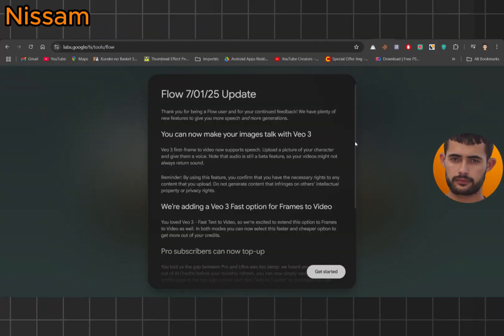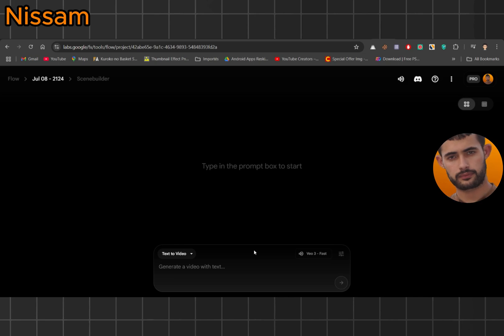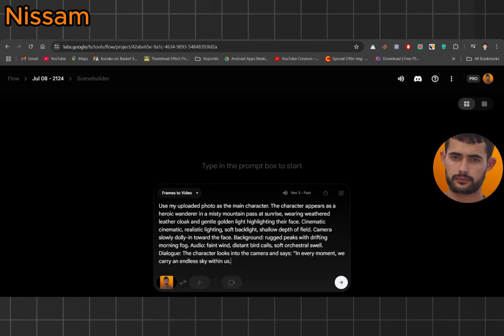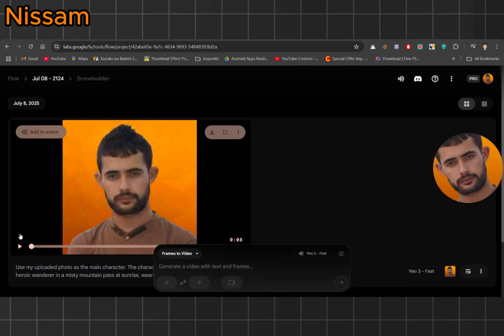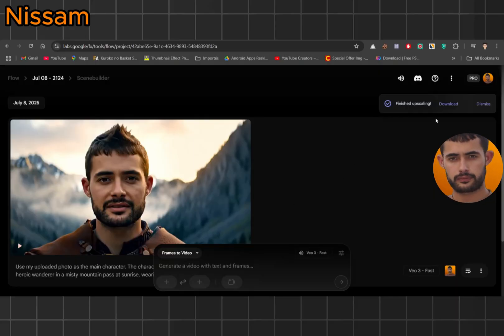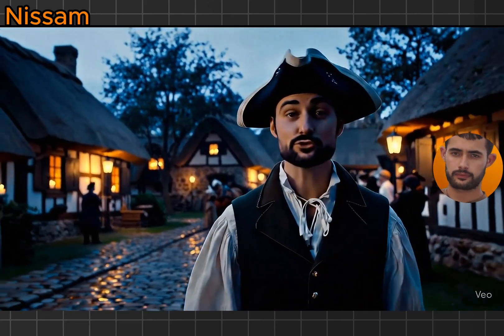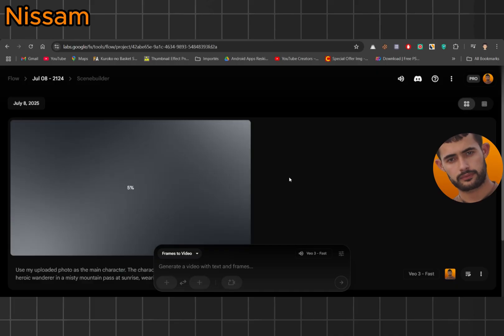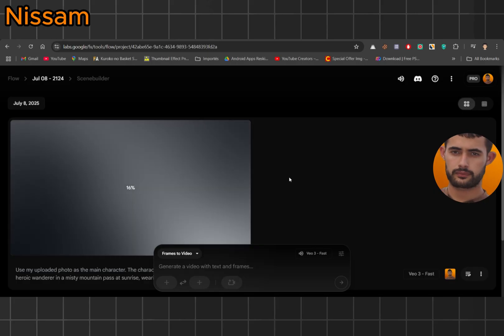Google Veo 3 Update: Turn Any Image into a Video with Audio! 🔥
Yo, what’s up guys? It’s Nissam! Today, I’m diving into the brand-new Veo 3 image-to-video with audio update—the most mind-blowing feature yet. You can now turn a single still image into a dynamic cinematic clip with fully synced dialogue, ambient sound, and effects 🤯. I walk through how to:

Create and configure a project in Flow/Gemini

Choose Veo 3 Fast (20 credits) or Veo 3 Quality (100 credits)

Select Frames to Video, paste your prompt, upload your image

Hit send, wait a few minutes… and BAM, you get a jaw-dropping video

Plus, I show two killer examples: one set in the 1800s and another fun behind-the-scenes dialogue clip. The results are absolutely cinematic and hilarious. Want a step-by-step tutorial? Drop a comment!

This goes beyond text-to-video—now Veo 3 can generate synchronized speech, sound effects, and background ambience, moving us past the silent-film era of AI video.
It’s available now in Google Flow, Gemini, Canva, and Google Vids . Let me know if you want an in-depth tutorial! 🎥✨